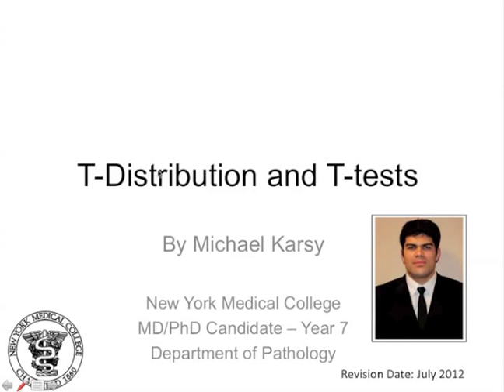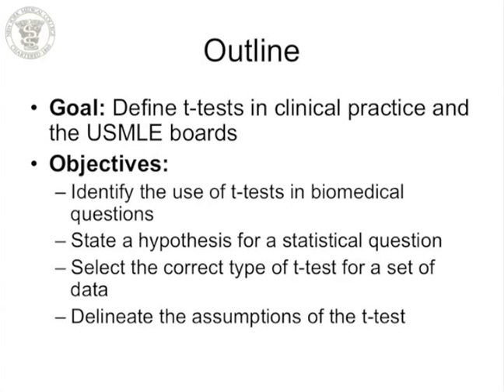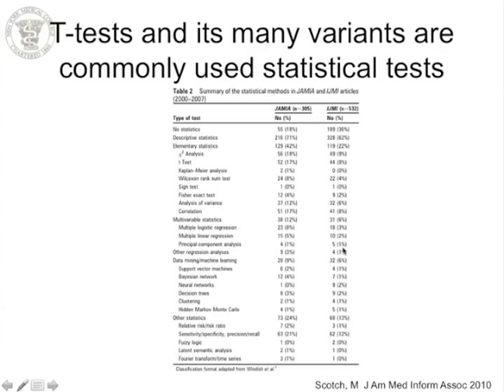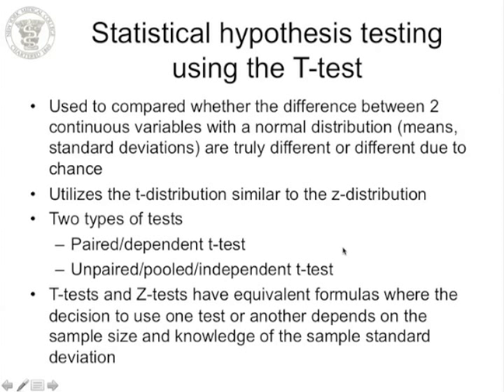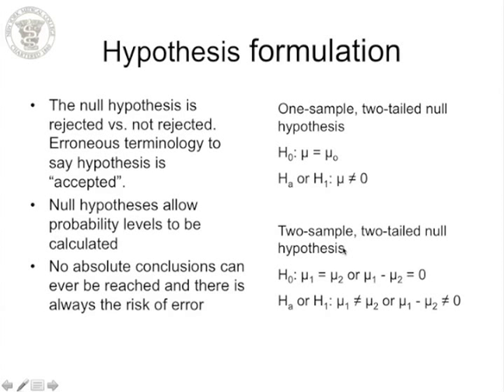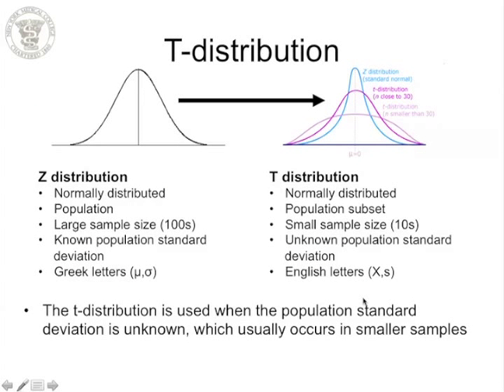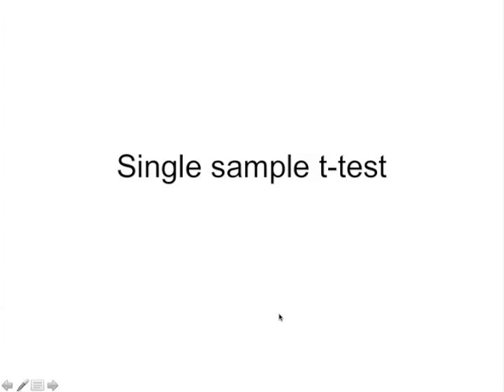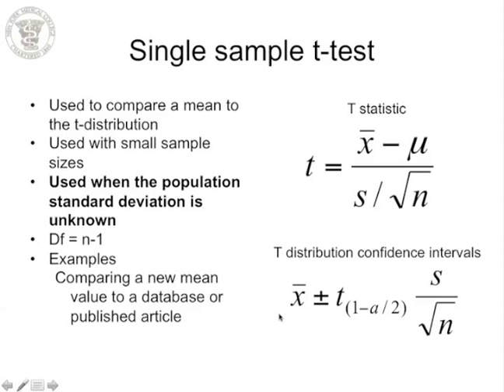T-distribution and T-tests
Goal: Define t-tests in clinical practice and the USMLE boards
Objectives:
Identify the use of t-tests in biomedical questions
State a hypothesis for a statistical question
Select the correct type of t-test for a set of data
Delineate the assumptions of the t-test